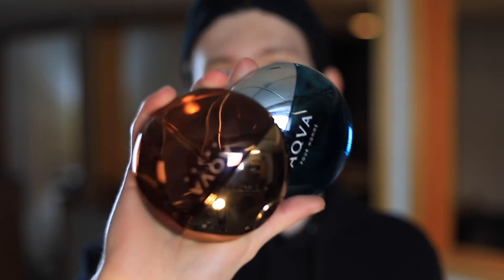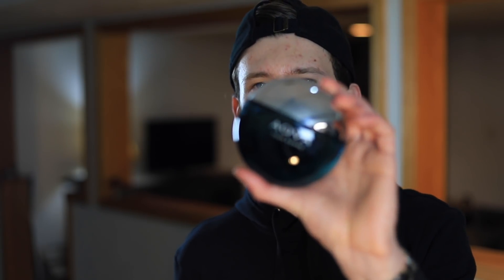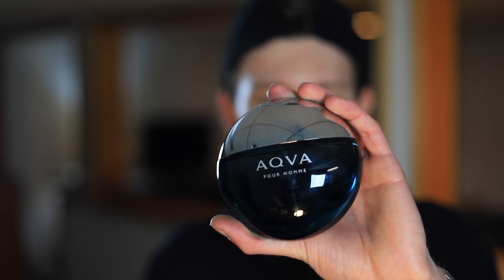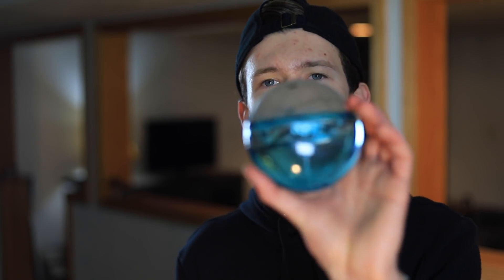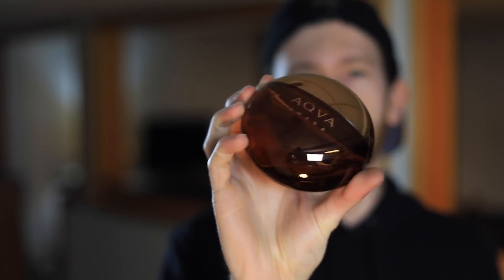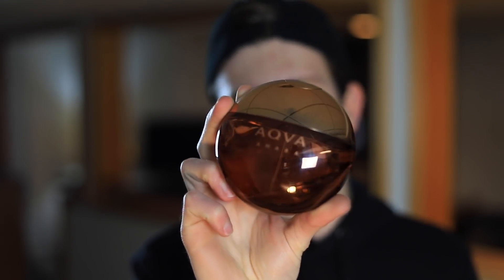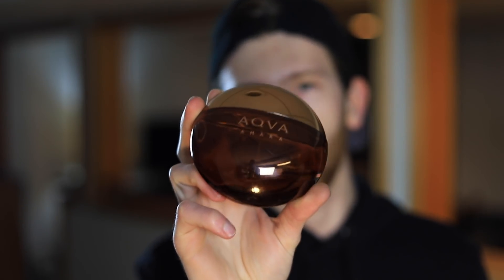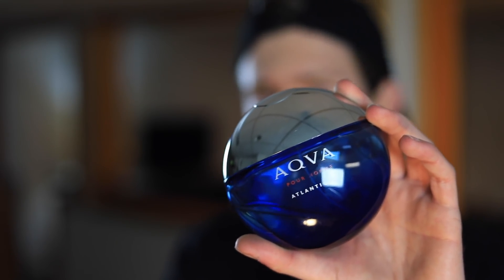BVLGARI AQUA VS AQUA MARINE VS AQUA AMARA VS AQUA ATLANTIQUE | BUYING GUIDE | BEST DESIGNER AQUATICS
-- BVLGARI AQUA FRAGRANCES MENTIONED AT DISCOUNTERS --

6. Chanel Allure Homme Sport